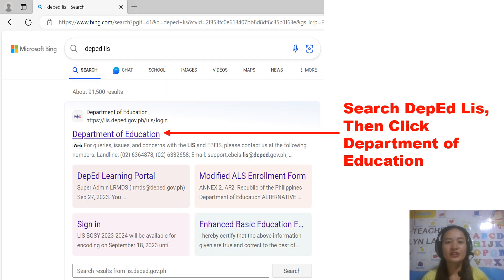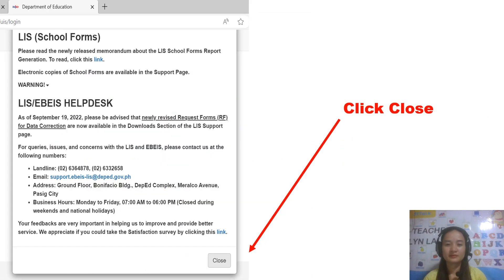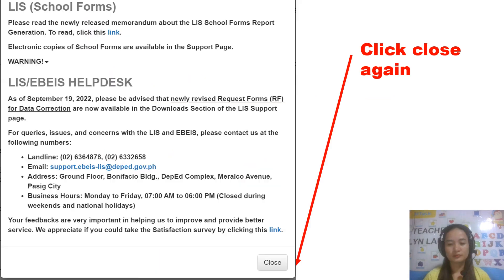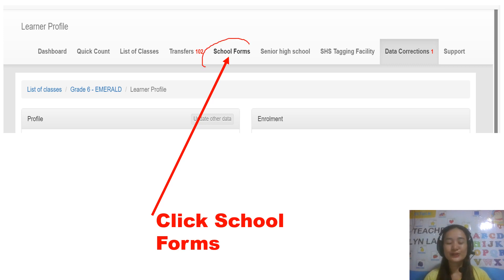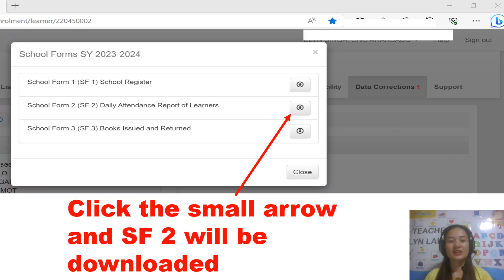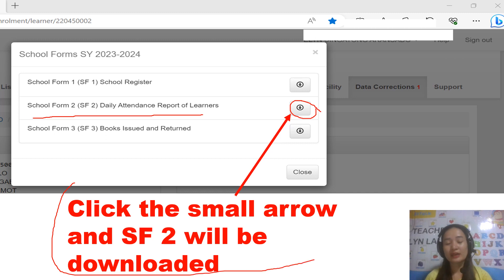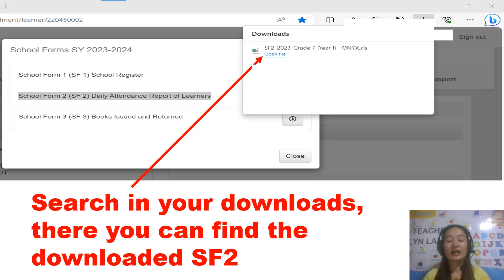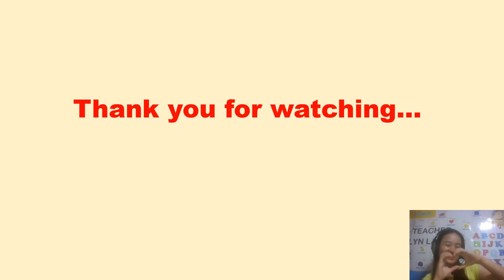How to Generate or Download School Form 2 (SF2) in the Learner Information System 2023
Generated School Form 2 (SF 2) Daily Attendance Report of Learners Thru LIS